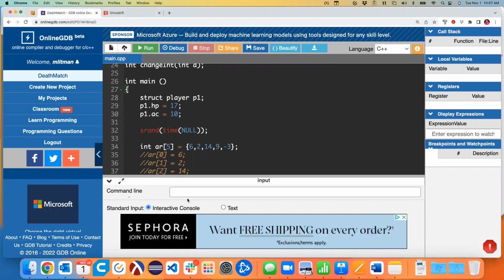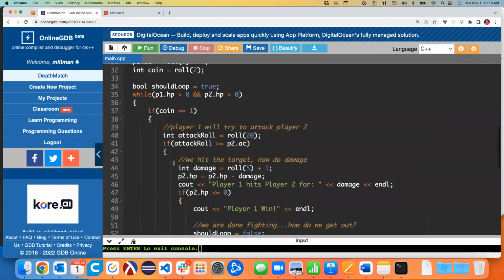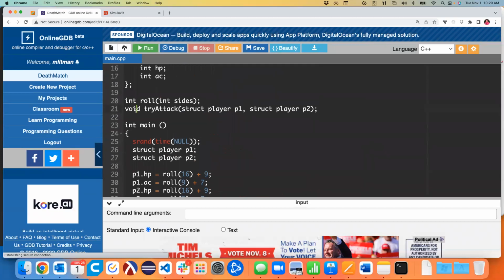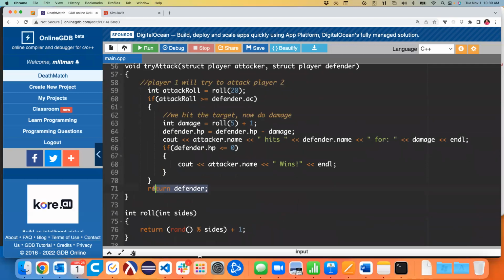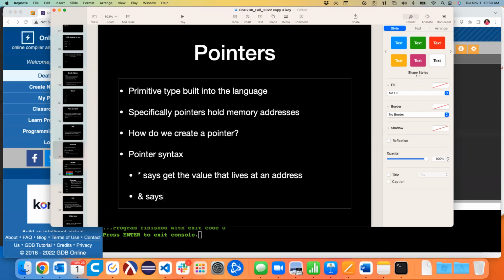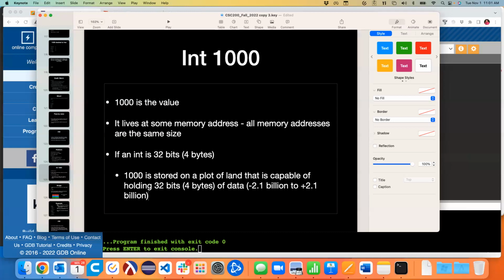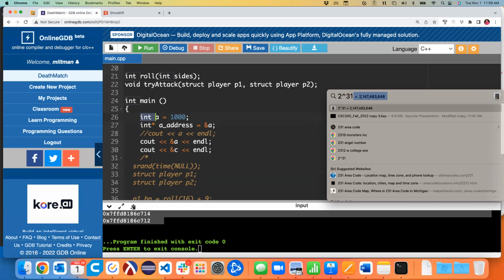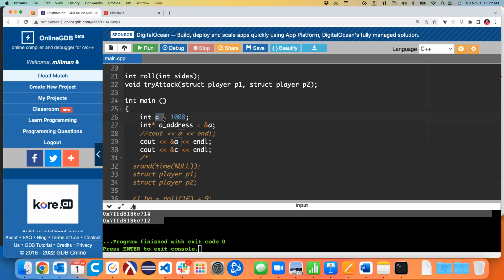CSC200 11/1/22 Introduction to Pointers